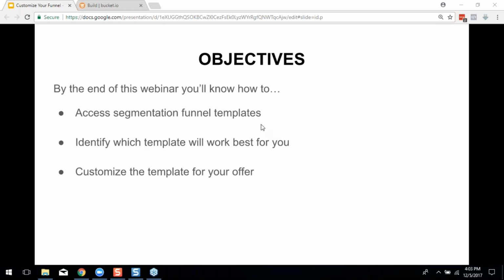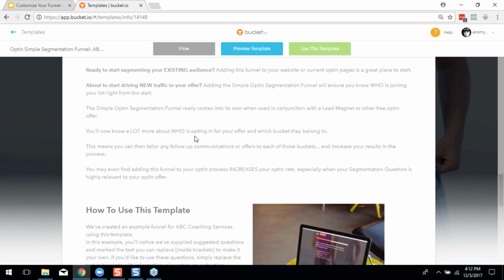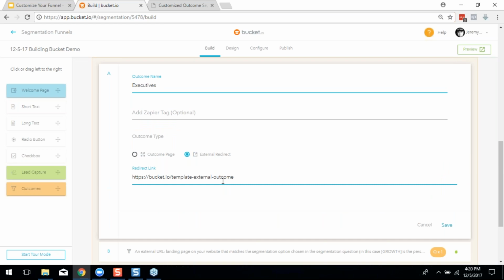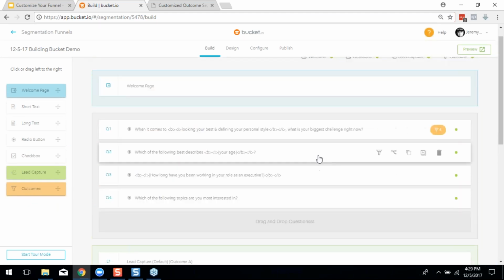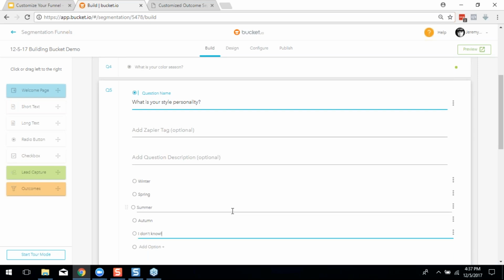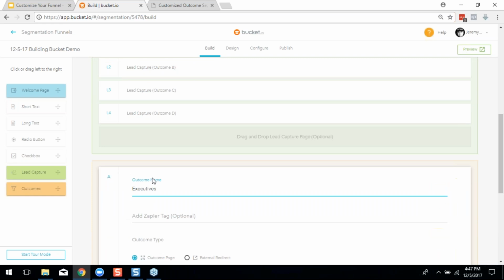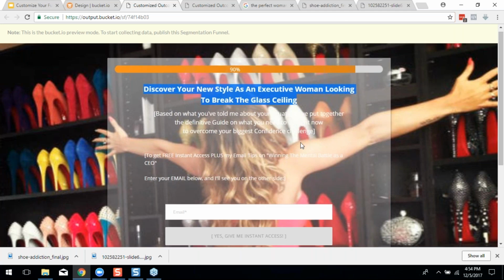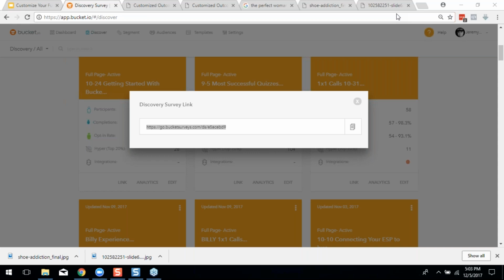BUILDING BUCKET SERIES PART 2 Customizing Questions & Outcomes